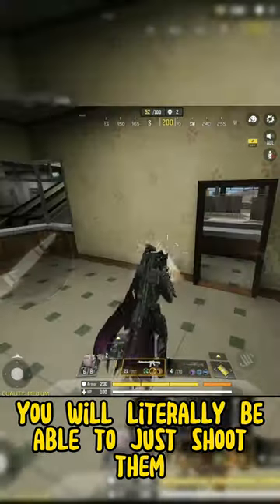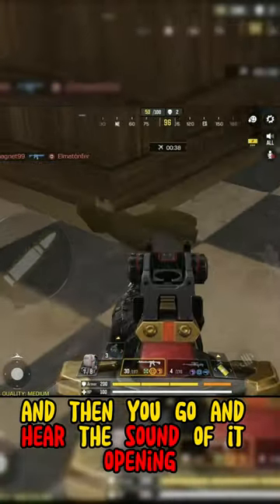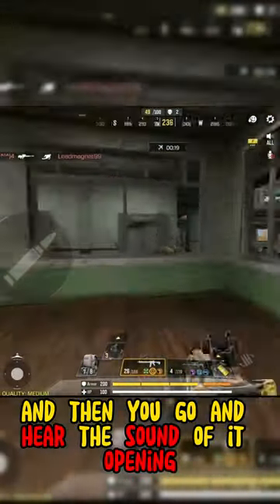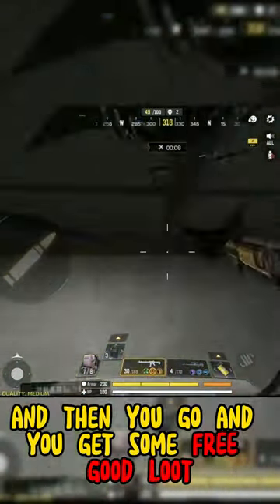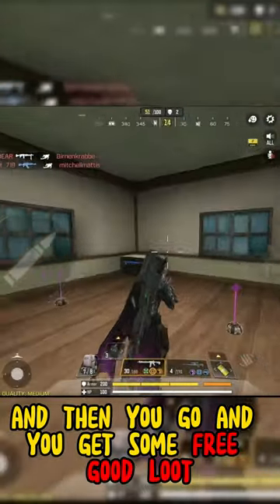How to UNLOCK Secret Room in Sanitarium in CODM Battle Royale !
How to UNLOCK Secret Door in Sanitarium in CODM Battle Royale